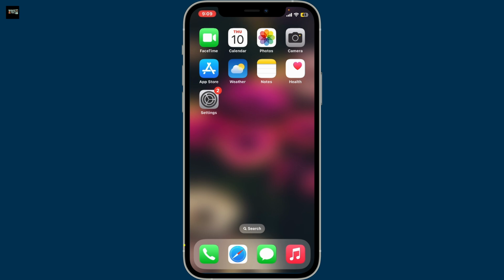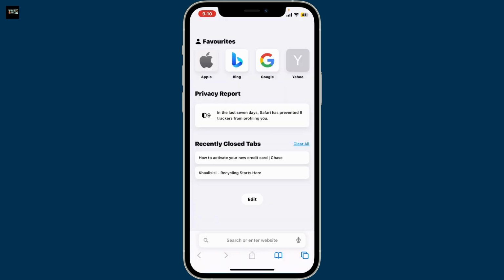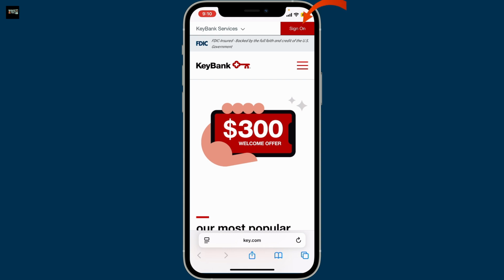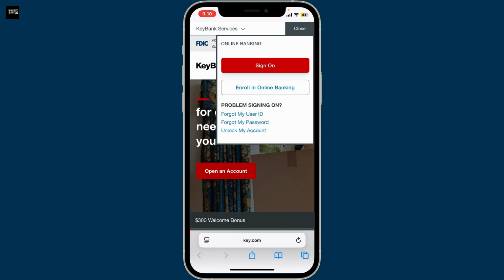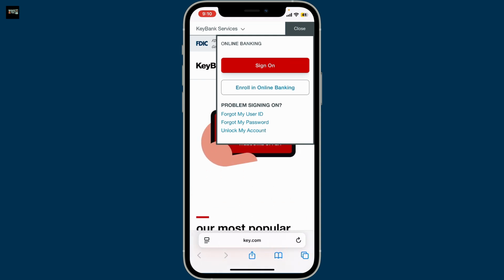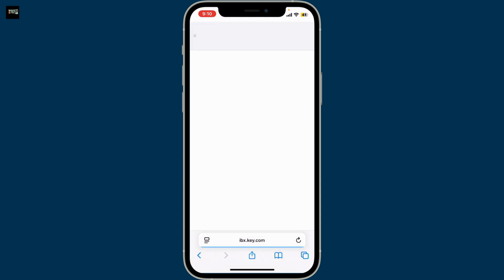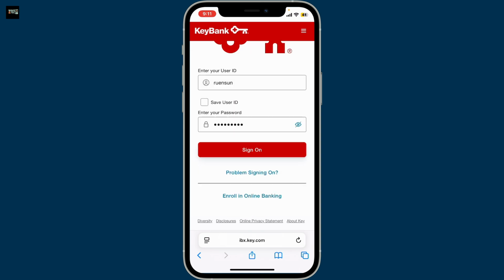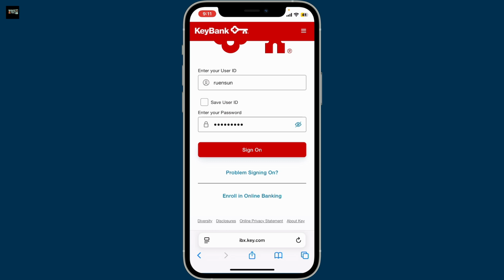How to Login KeyBank Internet Banking Account? KeyBank Online Login Tutorial (2025 Update)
Learn how to quickly and securely log in to your KeyBank account online using your desktop or mobile device. Whether you're checking your balance, paying bills, or managing your finances, this step-by-step tutorial makes it easy.